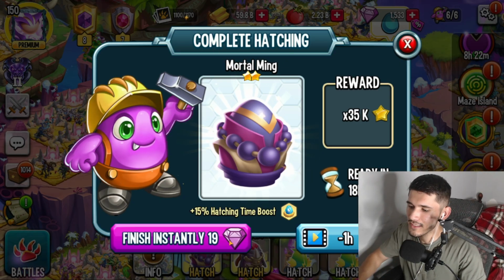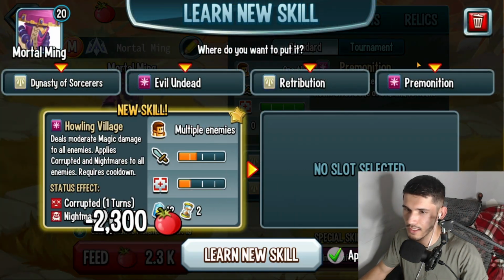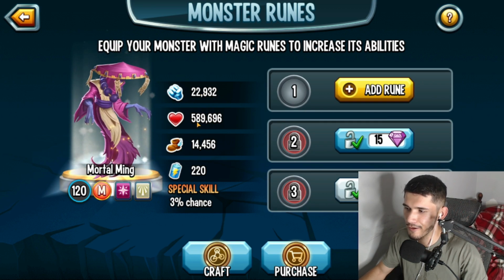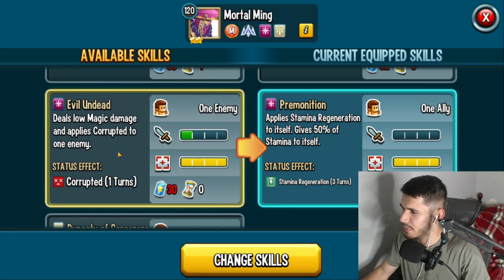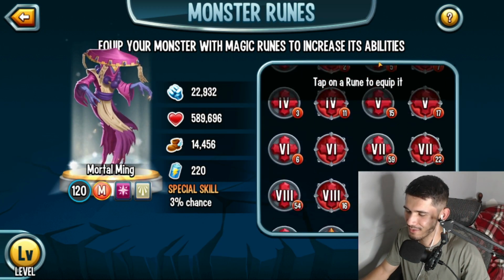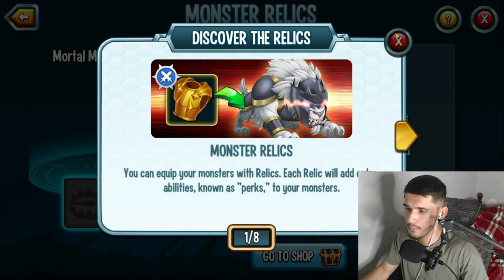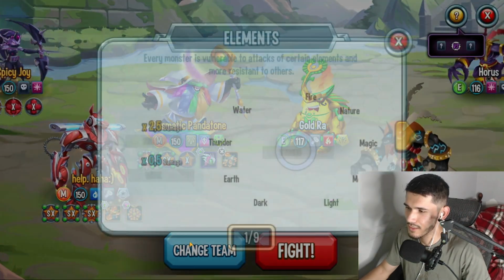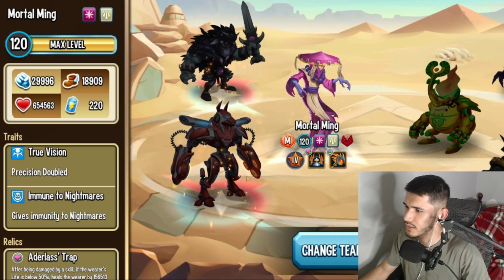MORTAL MING LEVEL 120 - BEST SKILLS & COMBAT - FREE PVP MYTHIC | MONSTER LEGENDS